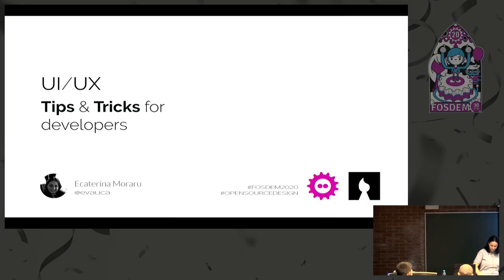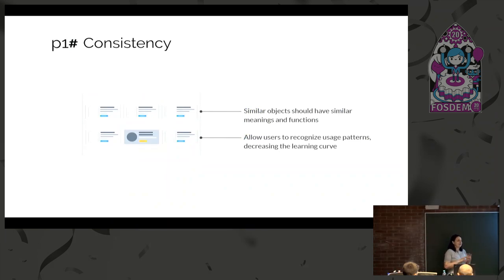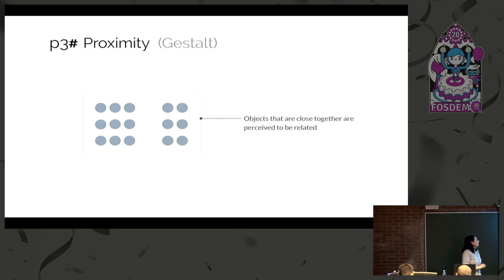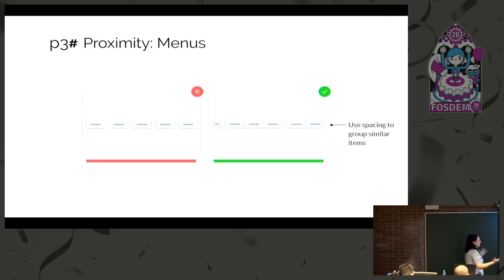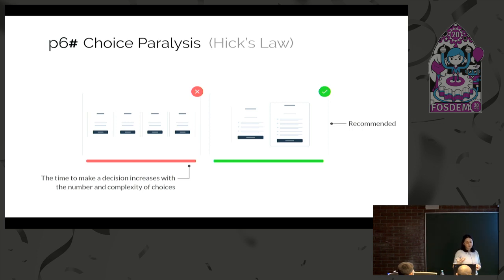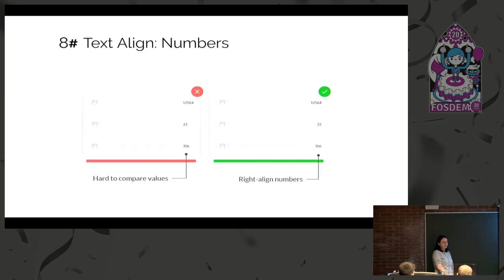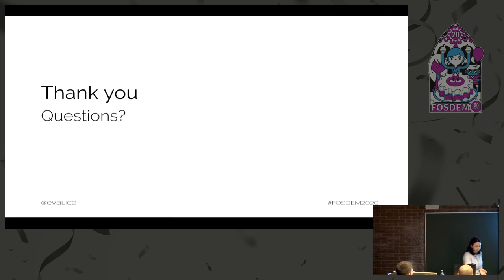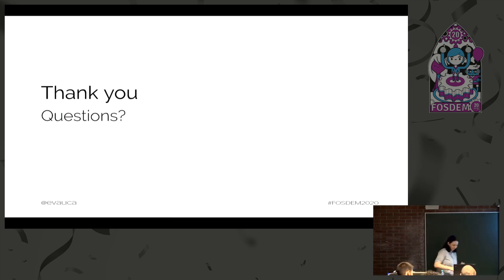UI/UX Tips & Tricks for developers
by Ecaterina Moraru

I will present some general UI/UX tips &amp; tricks that will help you design better. Everyone should know the basic principles and patterns of design, and once you understand them you will naturally integrate them in your work. UI/UX is a craft. The more you practice it, the better you are at it. Some people argue that you need to have 'good taste' in order to be a designer, to be the 'artsy type'. While this might be true for Graphic Design, Branding and Visual Arts in general, when it comes to Interface, Interaction and Product Design, the focus is more on practicality and 'common sense'.

Room: H.2213
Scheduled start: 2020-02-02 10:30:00